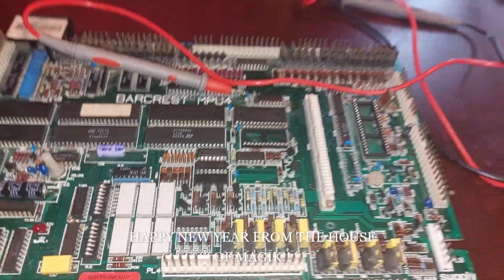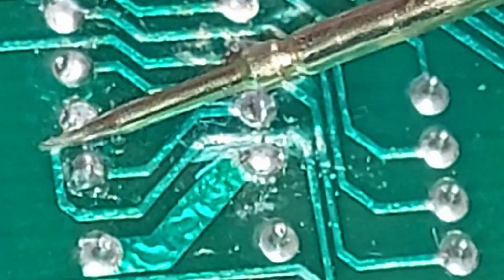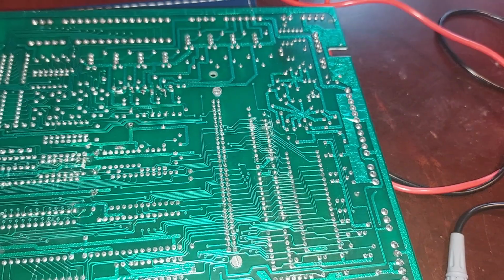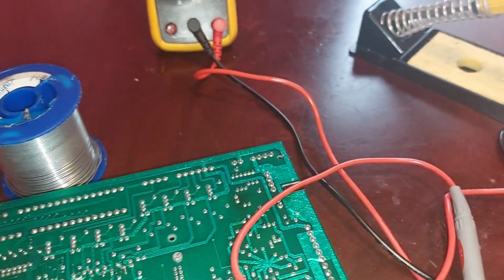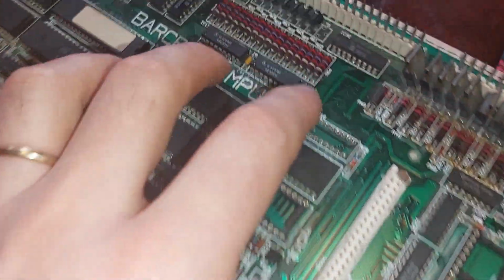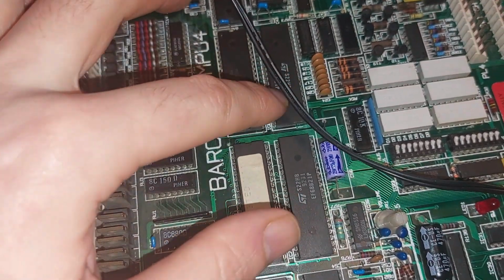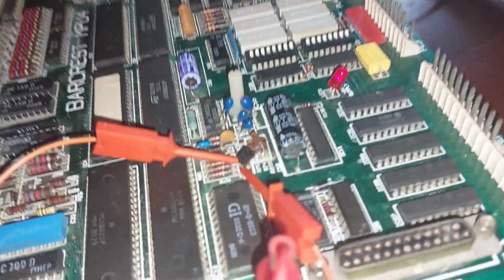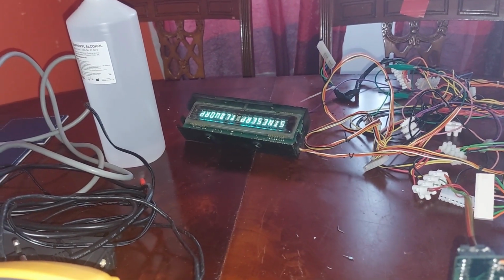MPU4 is caught short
This MPU4 was one that was giving a mate a headache no matter what he tried.  After a bit of a dig around I discovered we had a dead shorted address line and some other shorted parts.  Fixed them all and videod it as I went!

Edited on the new video editor that windows 10 decided to upload to my laptop this morning! Its not too bad at all tbh.